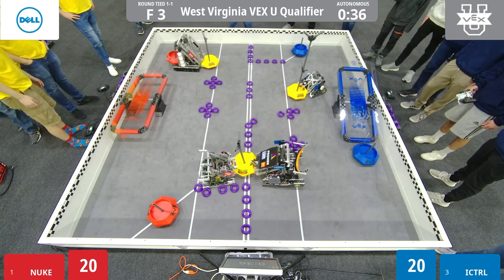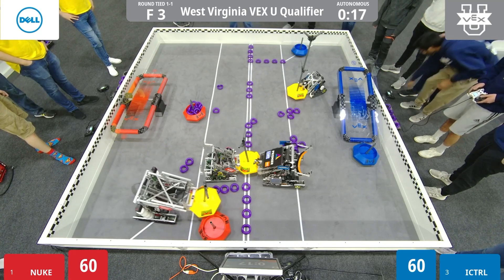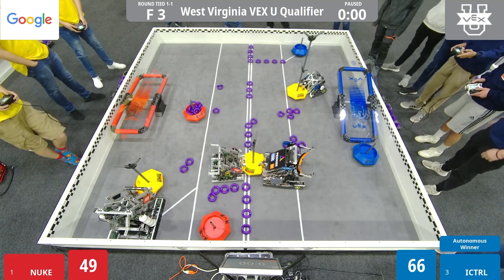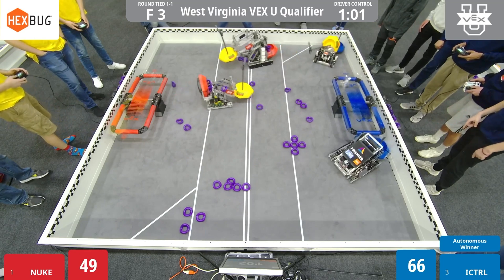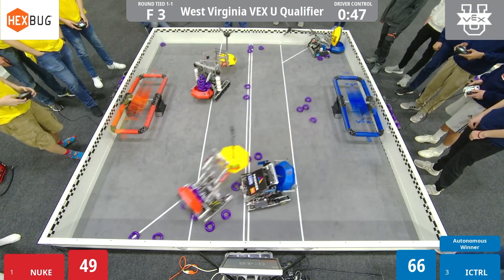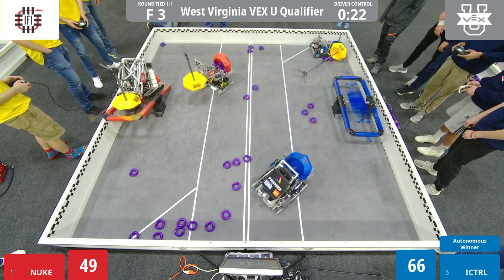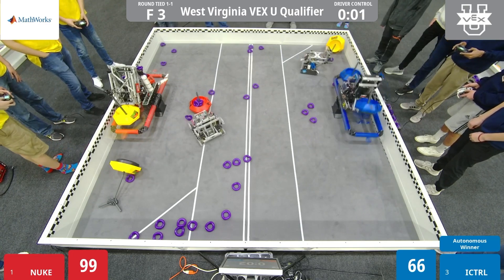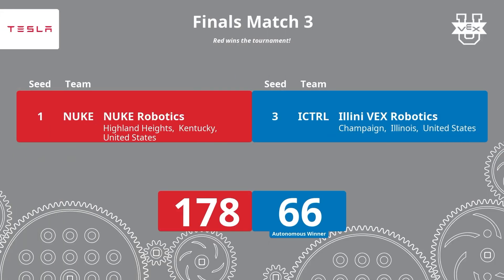Vex Tipping Point | West Virginia Competition Finals Match 3 (iCTRL vs. NUKE)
Vex U West Virginia Qualifier hosted on March 11th, 2022. Finals match 3, Illini Vex Robotics (iCTRL) vs. NUKE Robotics (NUKE) best of 3.
Red: NUKE Robotics (NUKE)
Blue: Illini Vex Robotics (iCTRL)
Final score:
Red 178, Blue 66.